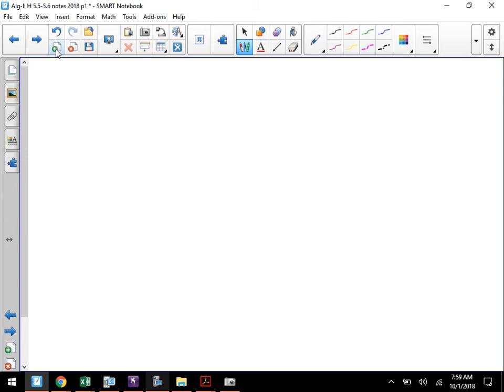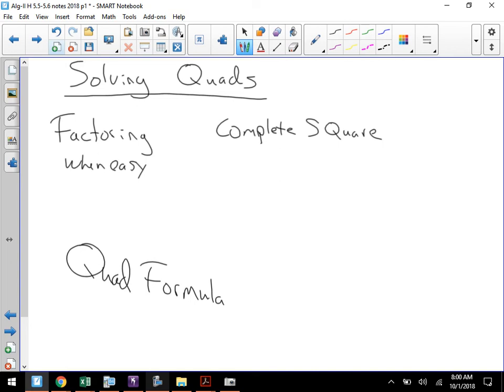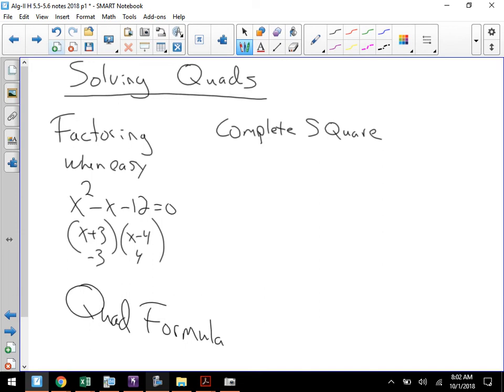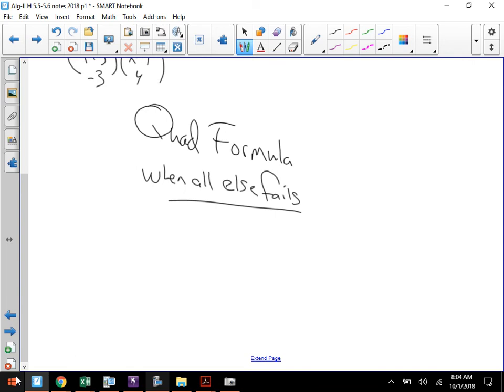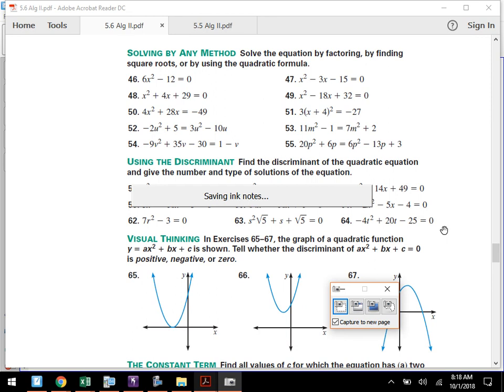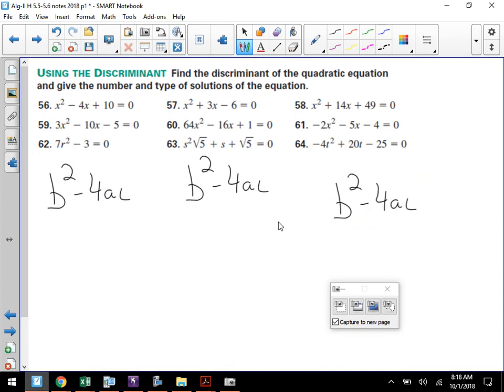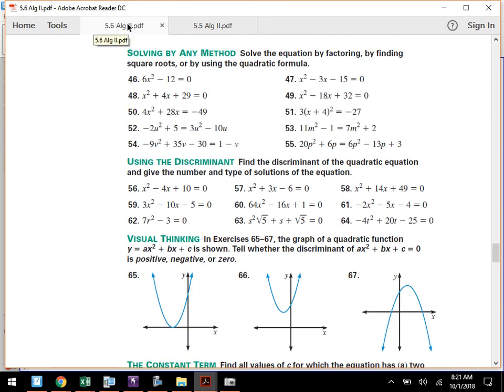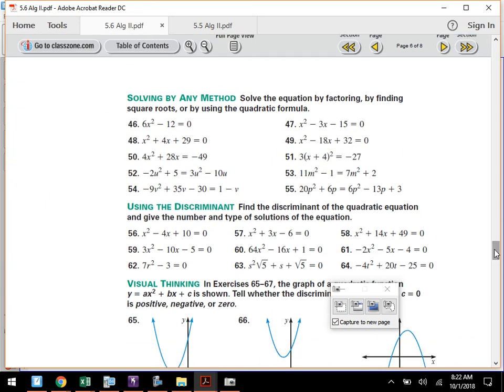October01 5 5 5 6 catchup p1